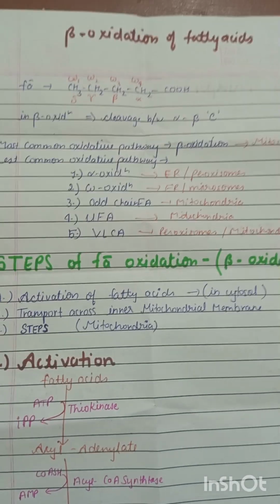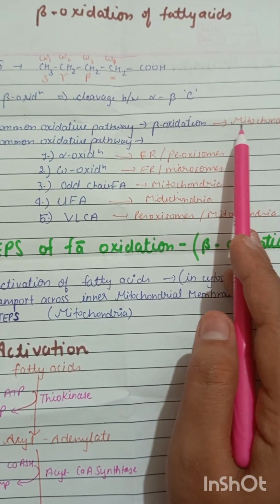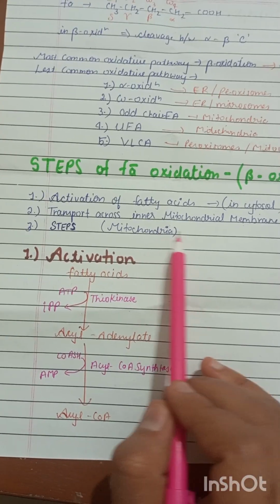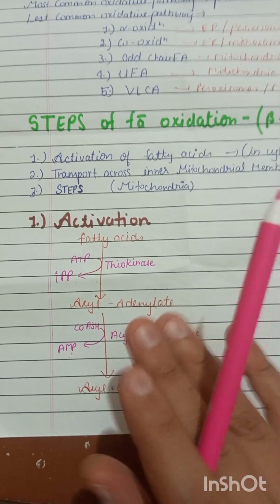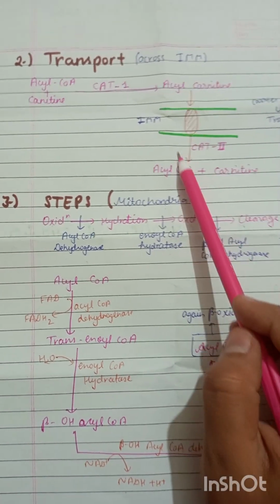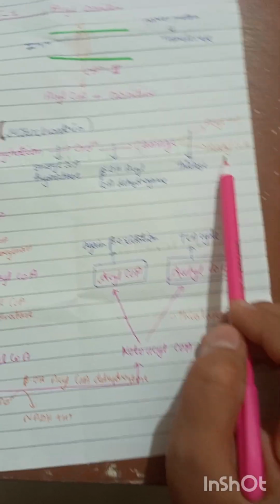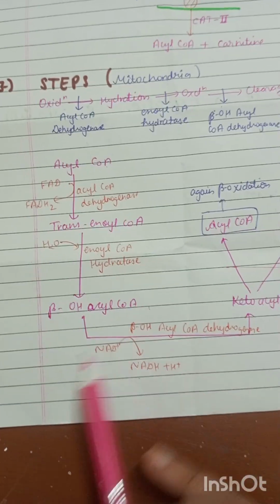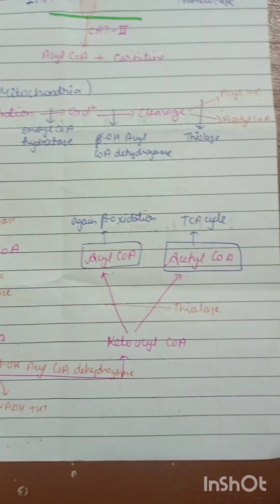July 15, 2026